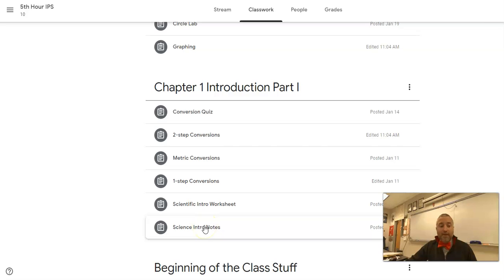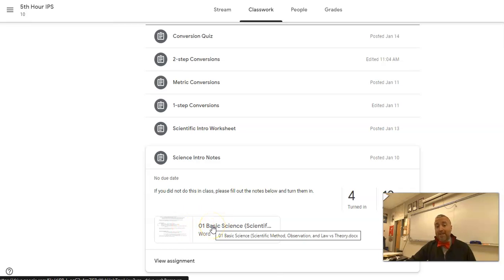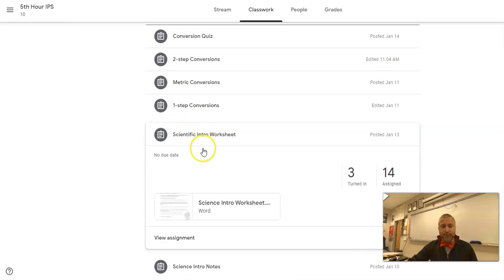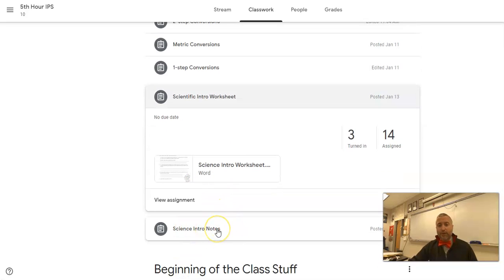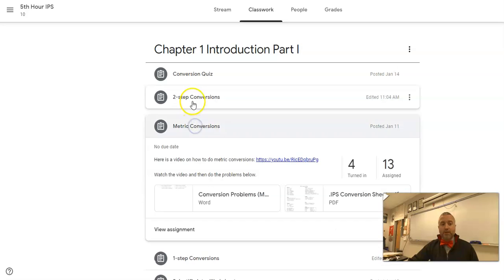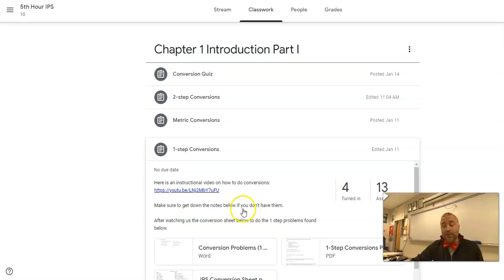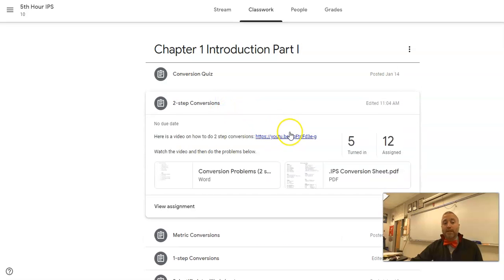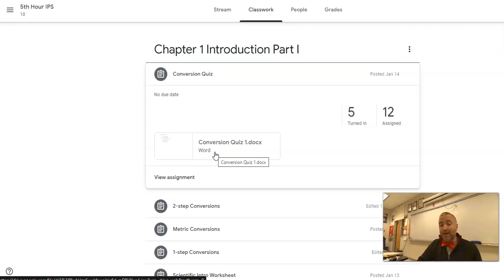IPS Ch 1 Assignment Overview Part I